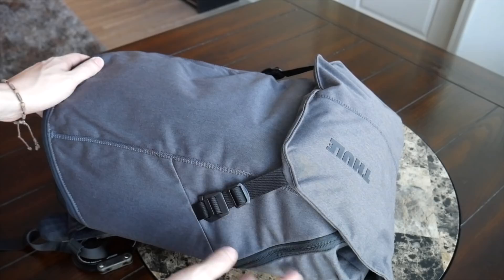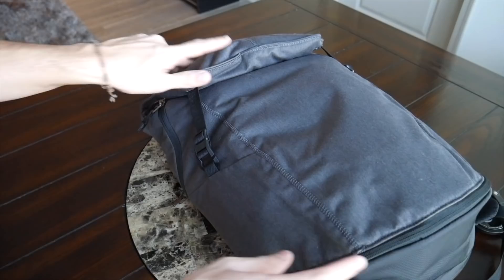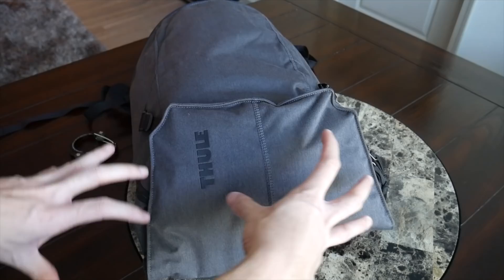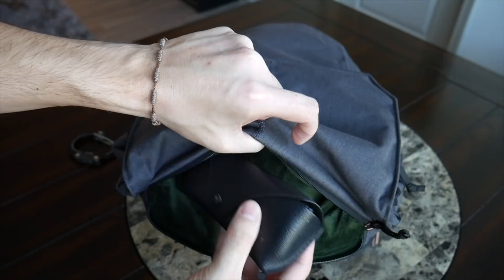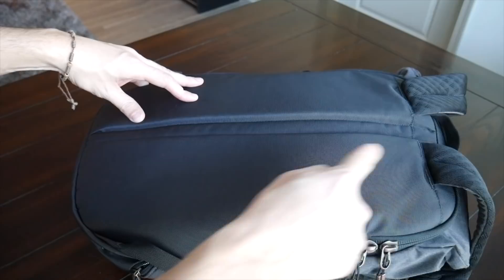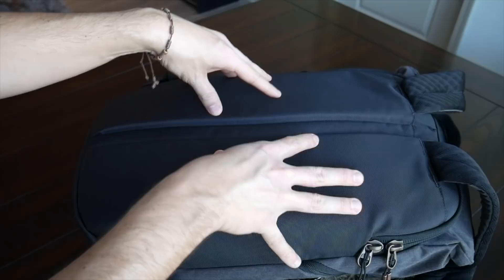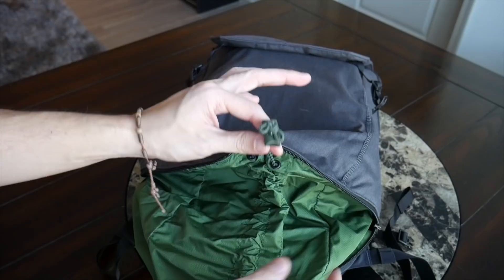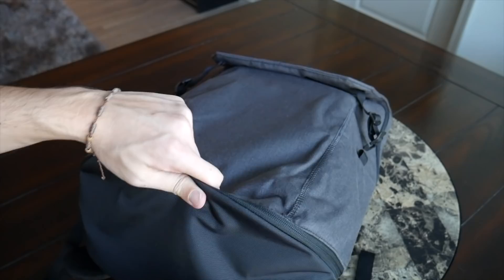Best Daily / Gym Bags: Thule VEA Backpack 25L Backpack Review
Review of the Thule VEA 25L Backpack which is a stylish and versatile option for anyone looking for a reasonably priced bag that will work well for work, gym, or daily use.

This looked pretty different from most of the Thule bags I have tried out in the past, what did you guys think? What other bags are your favorite stylish work / gym bags?

Thule VEA Backpack

Wearing the bag - 1:20

Laptop Compartment - 7:50

Shoe Compartment - 12:20

Main Compartment Walkthrough - 16:32

Targus Fitness Backpack

Items featured in bag:

Hero Clip

Gerber Dime

Incase Accessory Pouch

GoPro Hero5 (Latest)

Field Notes

Penguin Chiller Shoes

Mocreo Travel Adapter